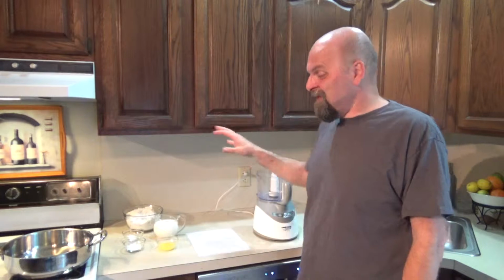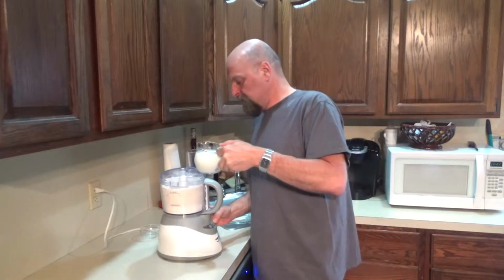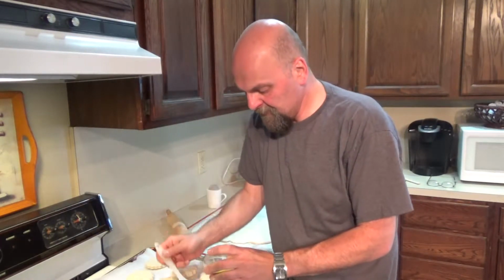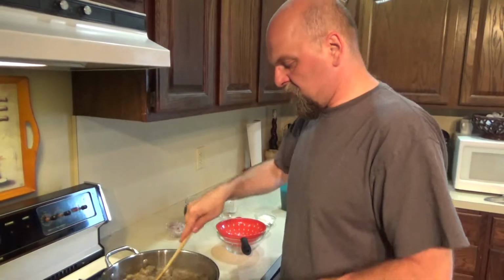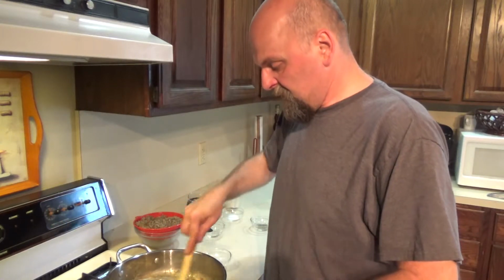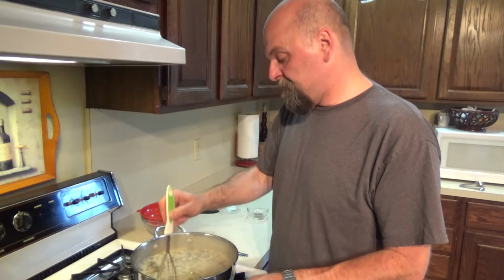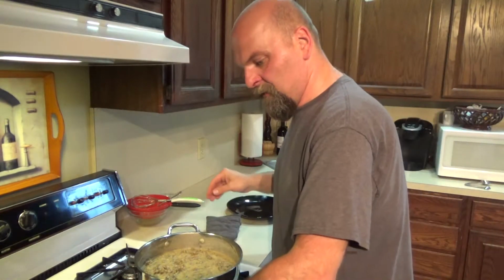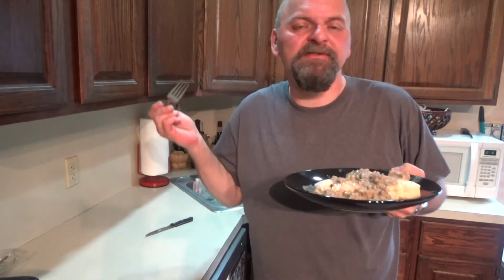National Buttermilk Biscuit Day